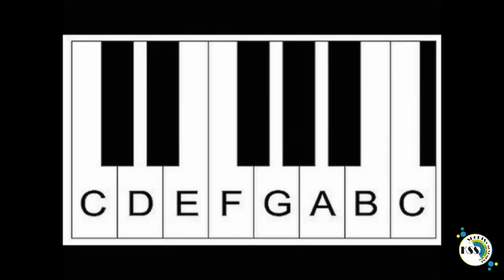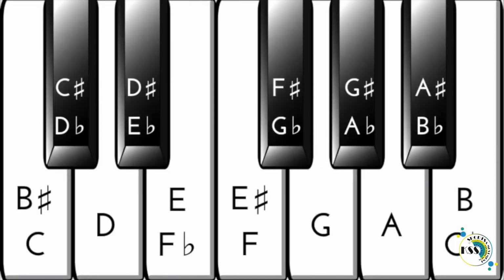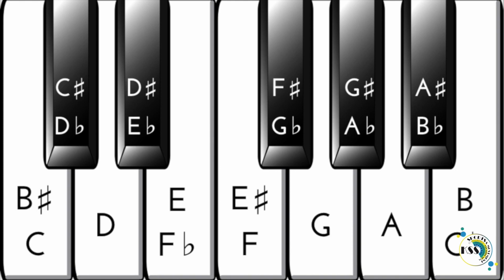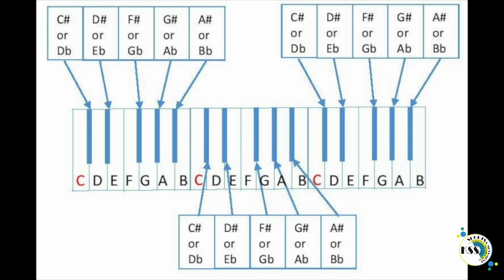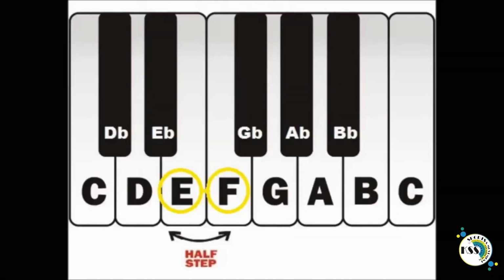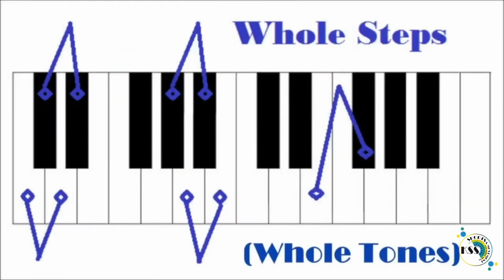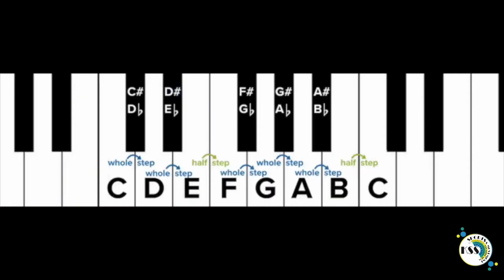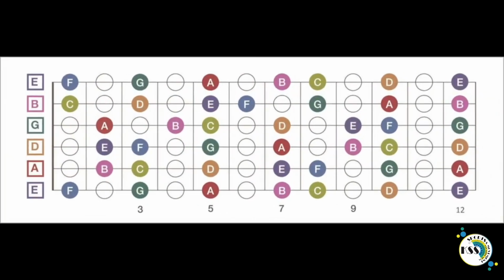KSS Music: Guitar Lesson (#2)